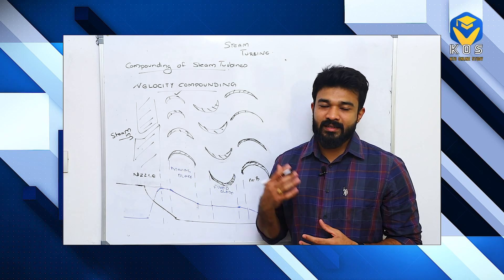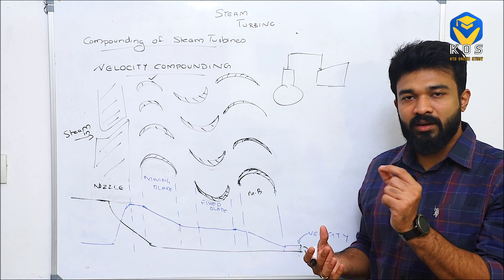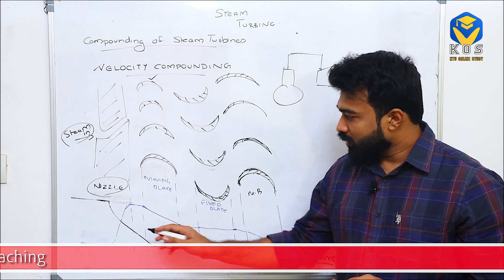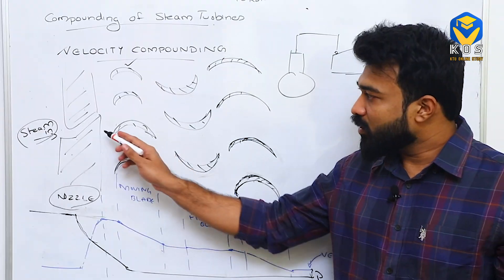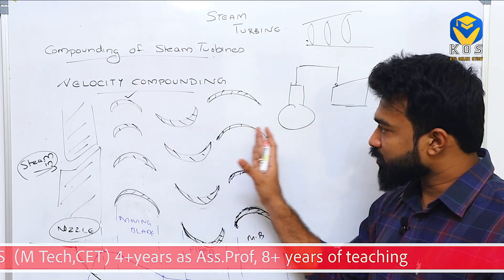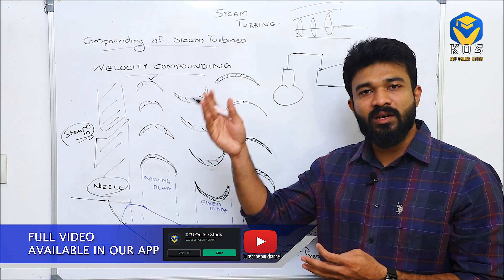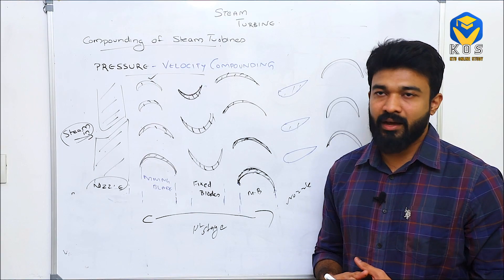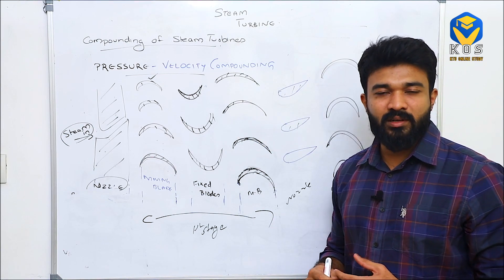KTU THERMAL ENGINEERING | S4 MECHANICAL - MODULE 2 - PART 1 | KTU ONLINE STUDY APP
KTU THERMAL ENGINEERING - MODULE 2  - STEAM TURBINES
By Midhun Sir @ EXCELLENCE ACADEMY
TRIVANDRUM & KOTTAYAM

150+ Engineering Subjects From 5 Departments